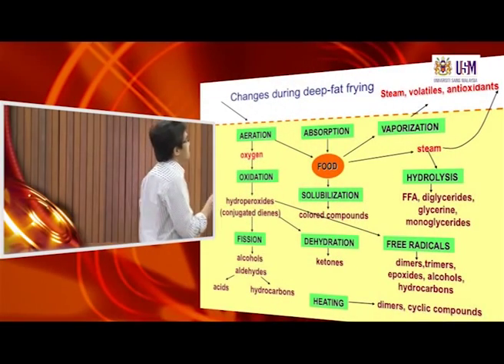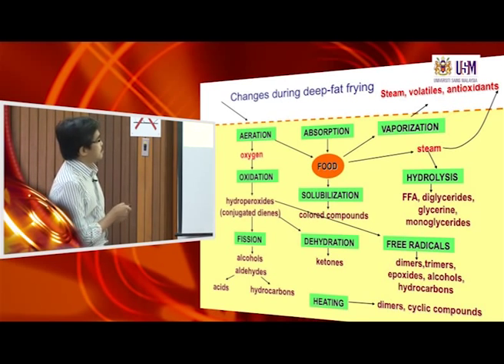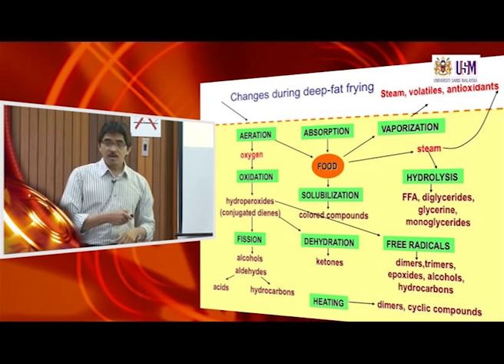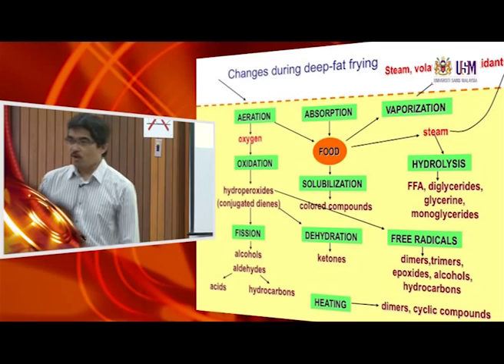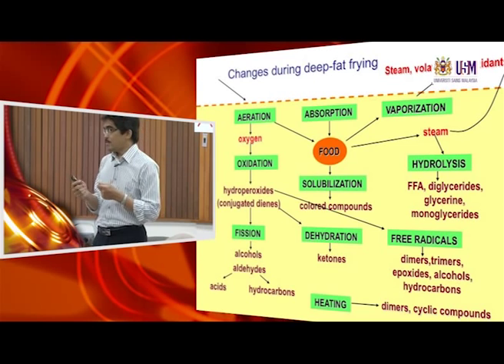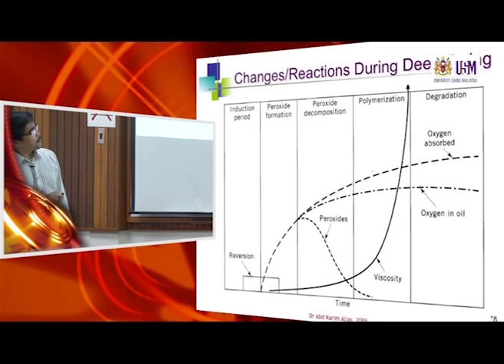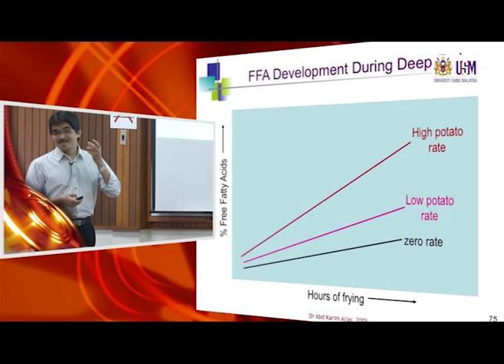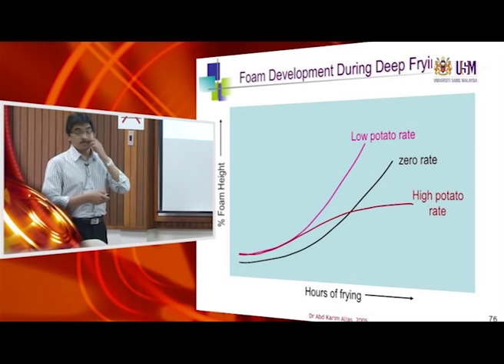IMK421: Lecture 11 (13th December 2012) — Changes During Deep Fat Frying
This topic is part of IMK 421 - Technology of Primary Products. Lecturer: Professor Abd Karim Alias, Food Technology Division, School of Industrial Technology, Universiti Sains Malaysia.

Deep-fat frying produces desirable or undesirable flavor compounds and changes the flavor stability and quality of the oil by hydrolysis, oxidation, and polymerization. The reactions in deep-fat frying depend on factors such as replenishment of fresh oil, frying conditions, original quality of frying oil, food materials, type of fryer, antioxidants, and oxygen concentration. High frying temperature, the number of fryings, the contents of free fatty acids, polyvalent metals, and unsaturated fatty acids of oil decrease the oxidative stability and flavor quality of oil. Antioxidant decreases the frying oil oxidation, but the effectiveness of antioxidant decreases with high frying temperature.